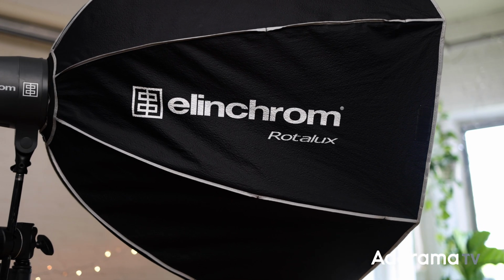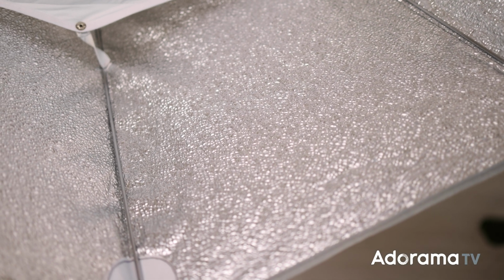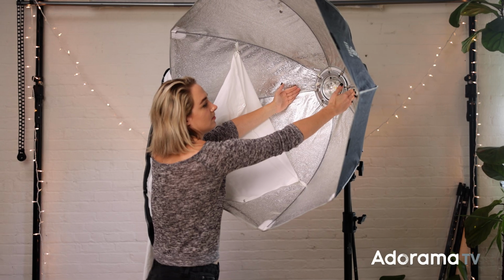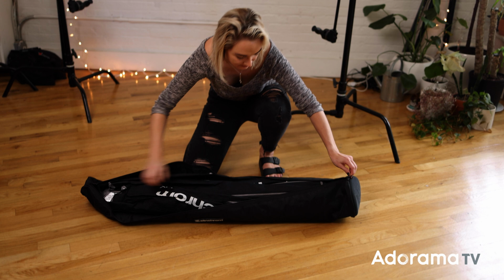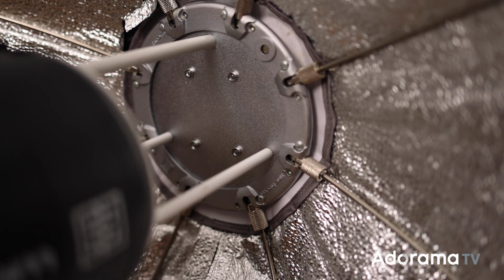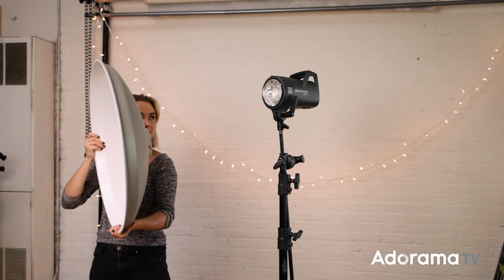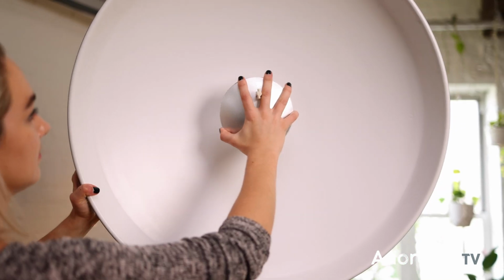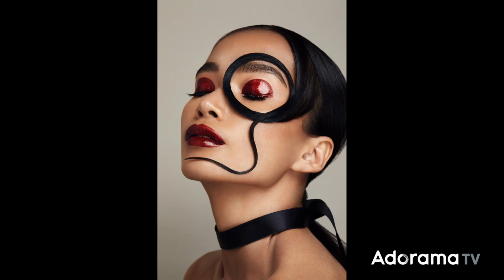My 3 Favorite Lighting Modifiers | The Creative Process with Emily Teague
In this episode of The Creative Process, Emily Teague covers her three most used and favorite modifiers to shape light. Emily explains the benefits of each and why she chooses to shoot with them.